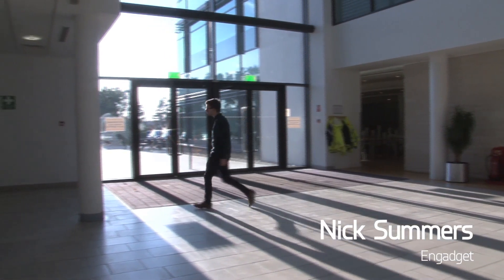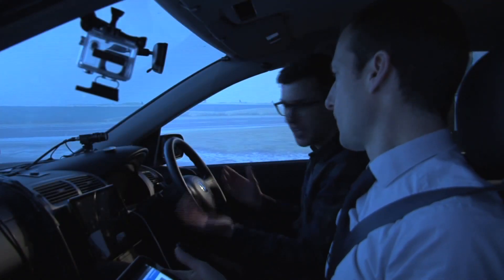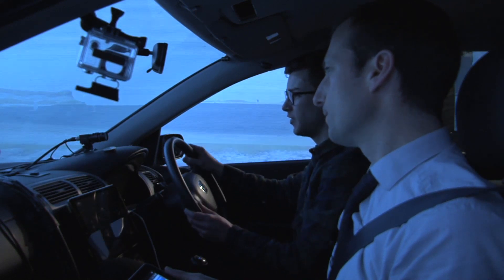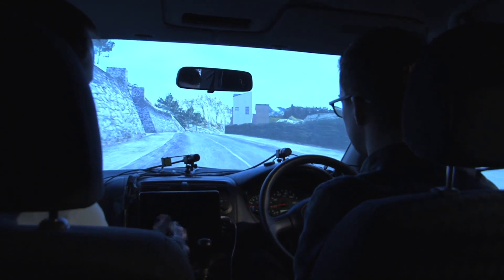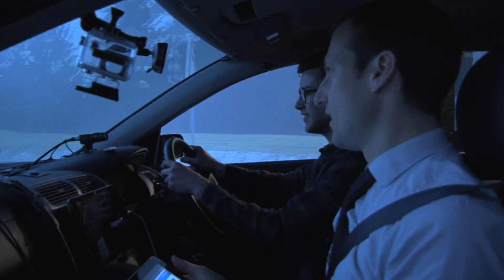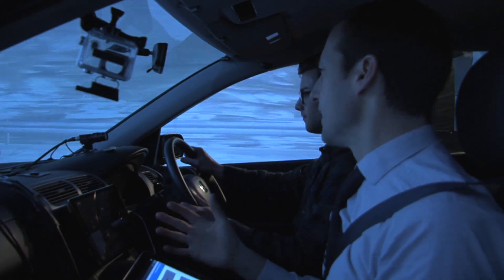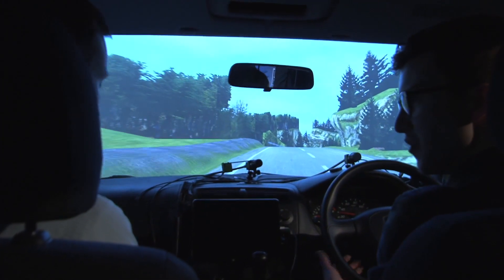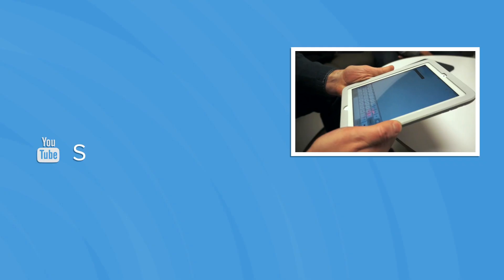Testing the Digicar self-driving simulator | Engadget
This simulator wants to solve a big problem with self-driving cars: you